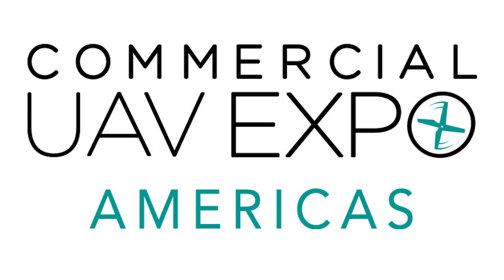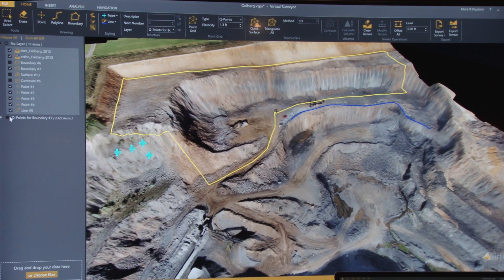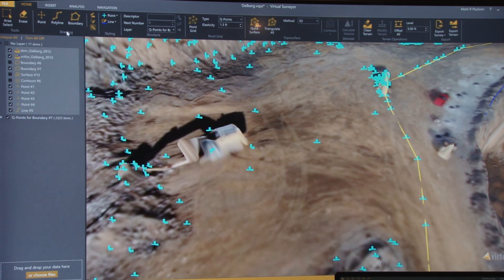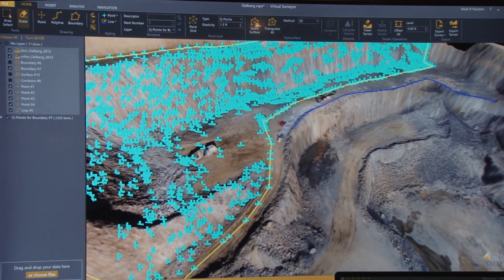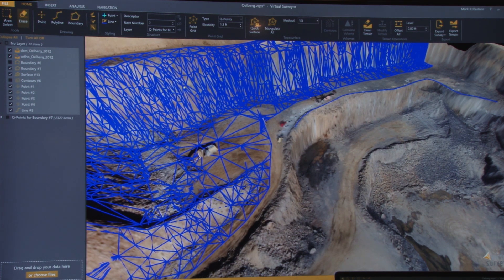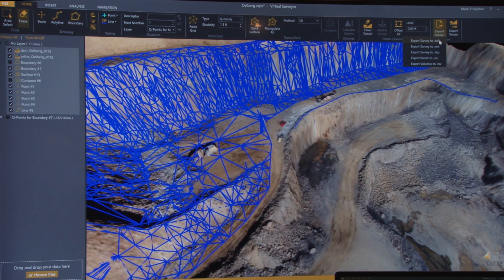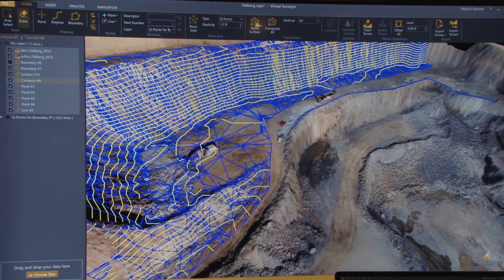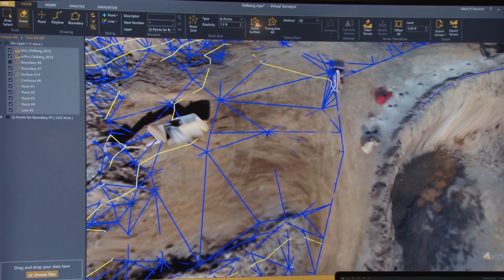Exploring the Capabilities of Virtual Surveyor - Commercial UAV Expo 2018